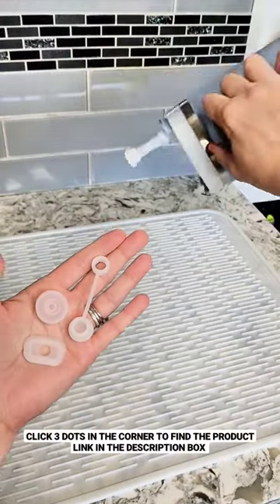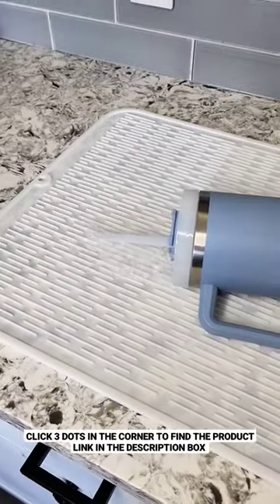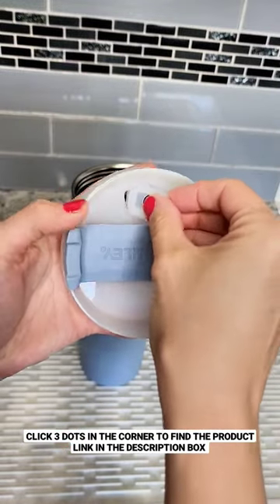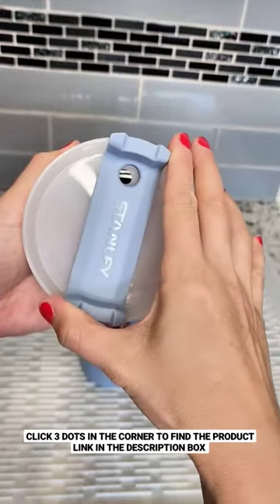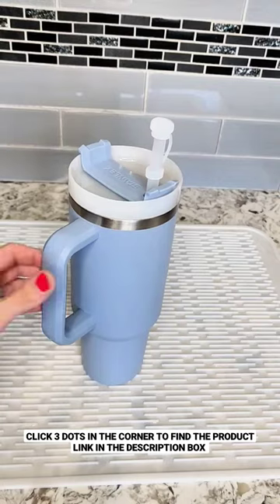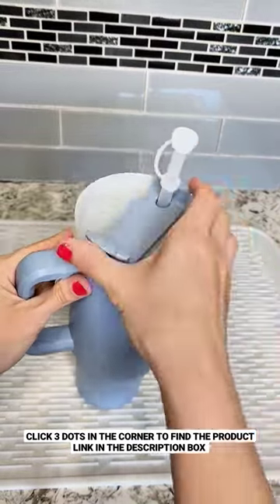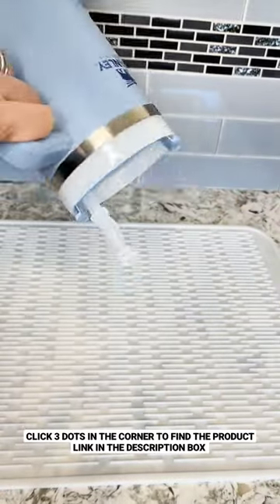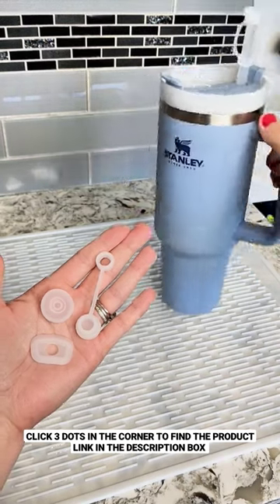GENIUS AMAZON FIND